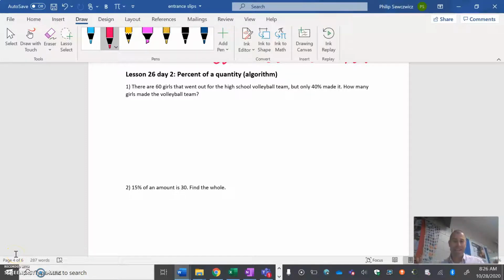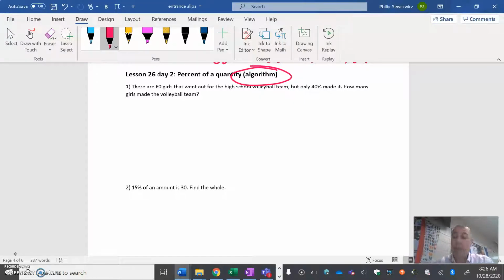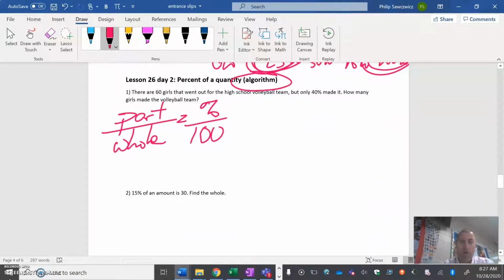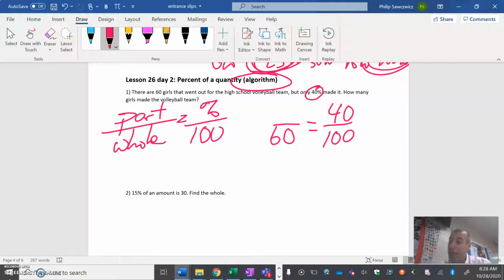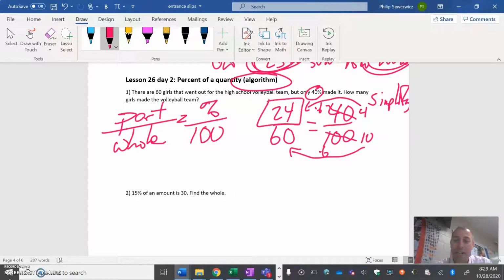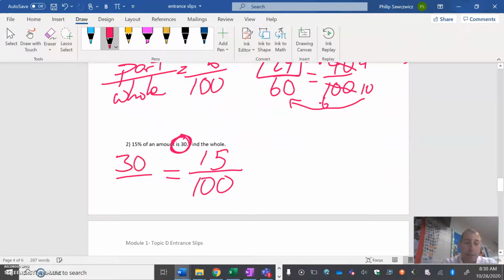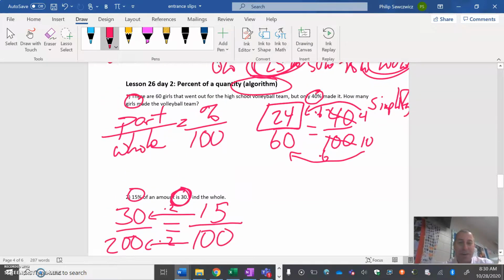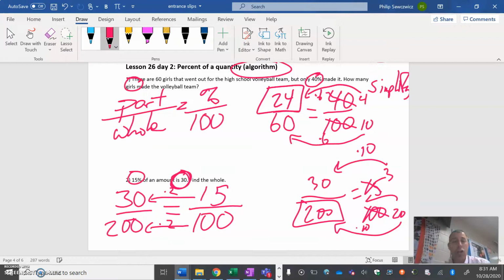Recording #112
6th grade 1.26 Day 2 algorithm